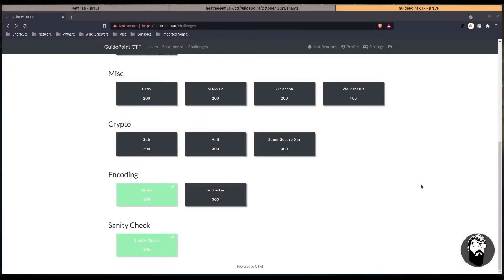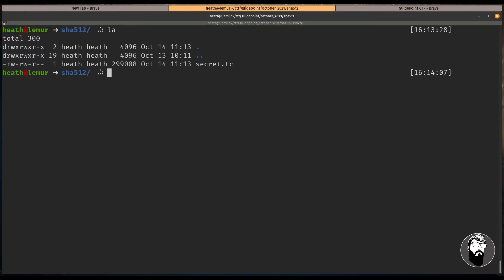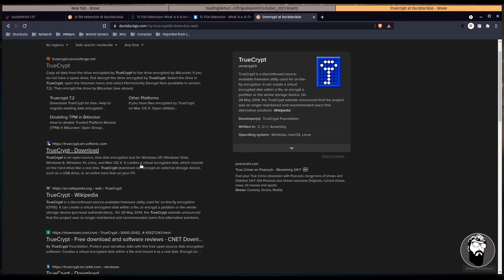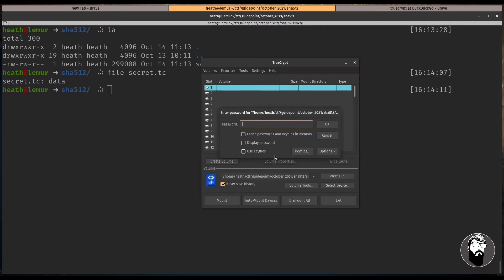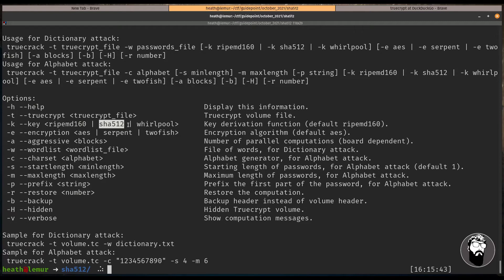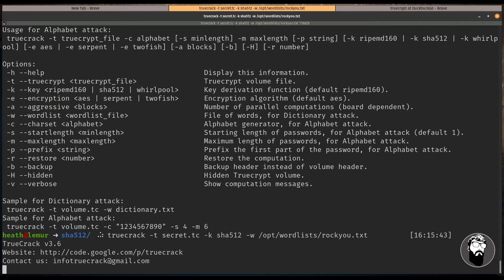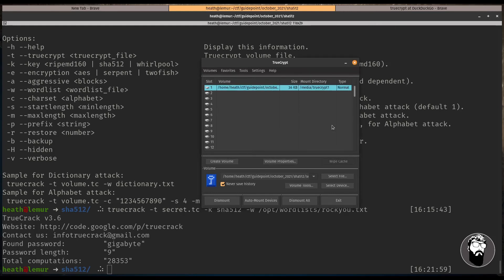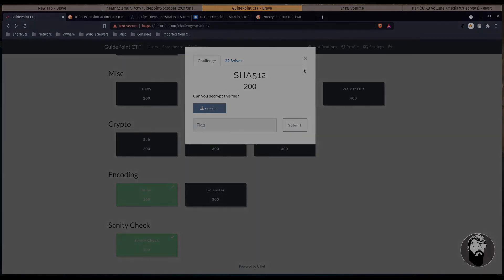GuidePoint Security CTF - "SHA512" Cracking a TrueCrypt Volume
In this video I walk through cracking a TrueCrypt encrypted volume in the GuidePoint Security CTF SHA512 challenge. TrueCrypt is discontinued as of 2014 and as demonstrated in this challenge it is not safe to use!